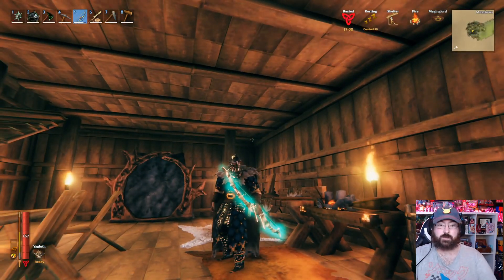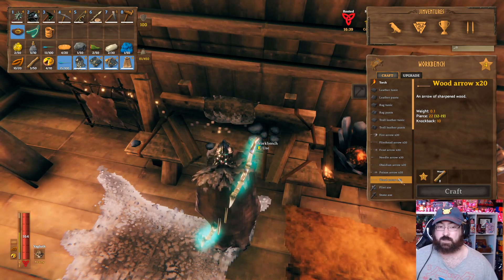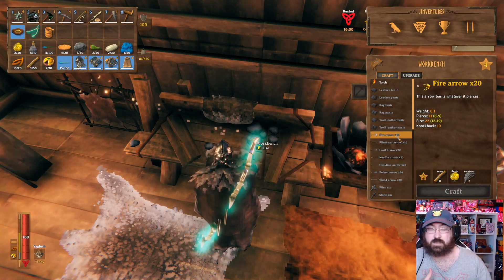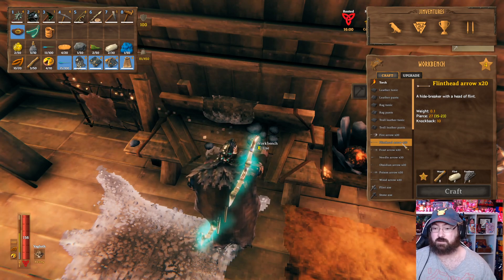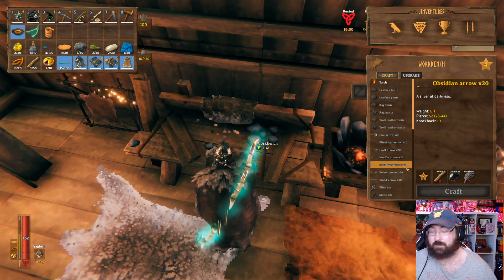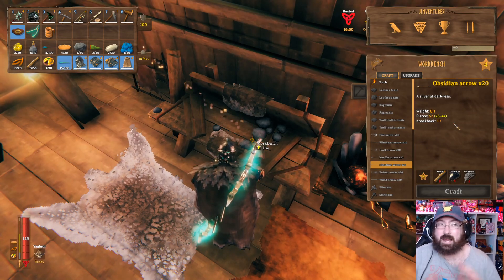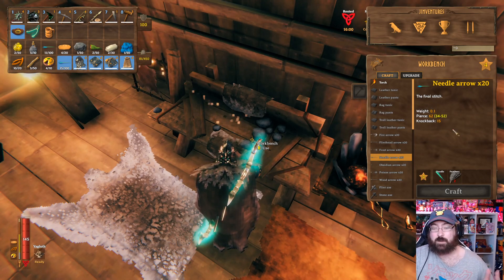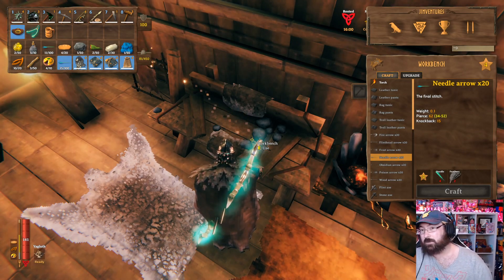Valheim - Arrow Tutorial + Tips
Today I wanted to go a bit more in depth about the varying arrow typed in Valheim and suggest a few of my favorites!